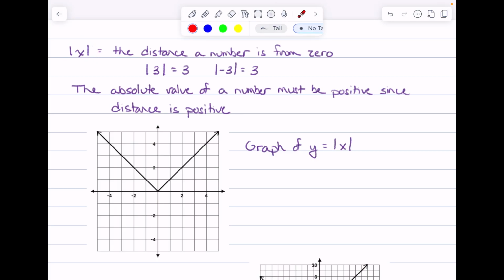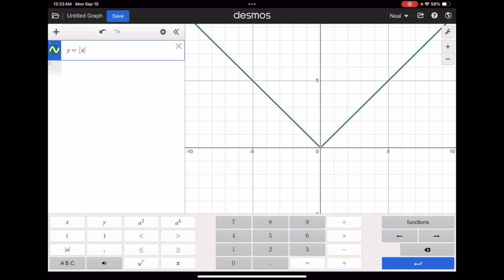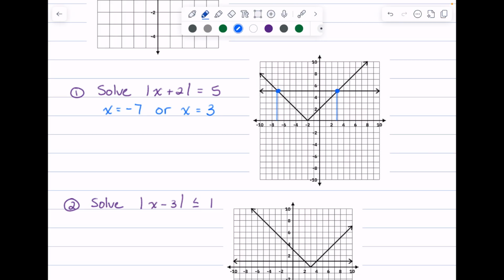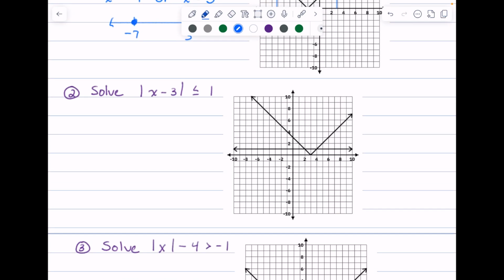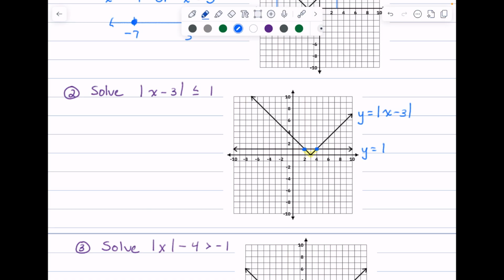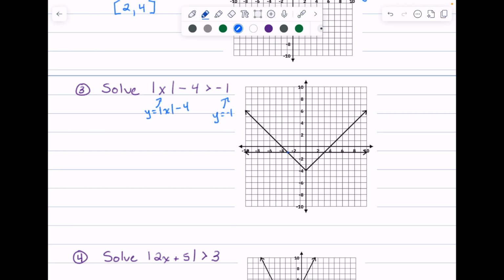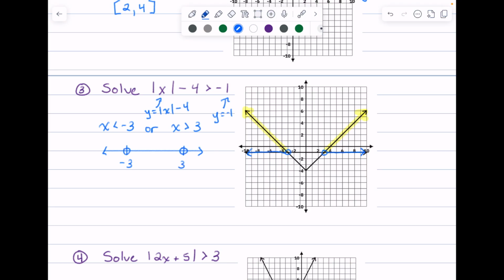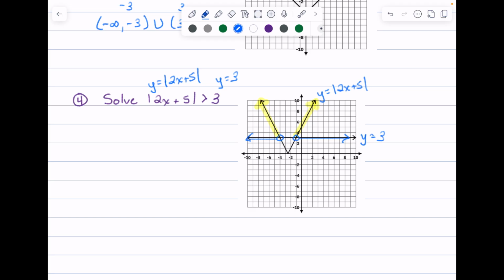Absolute Value Equations and Inequalities